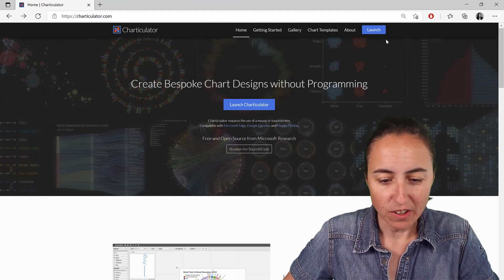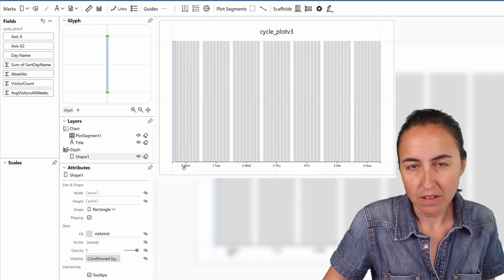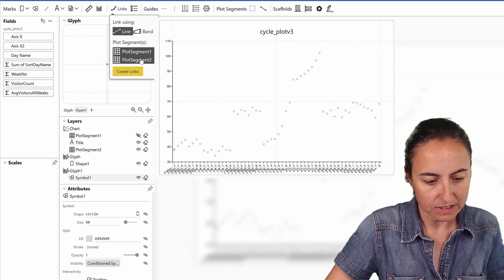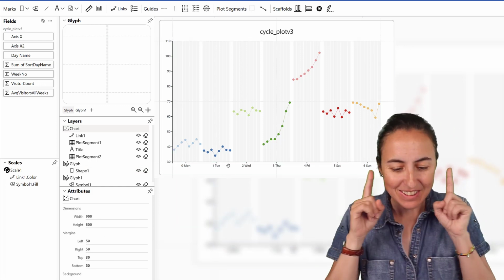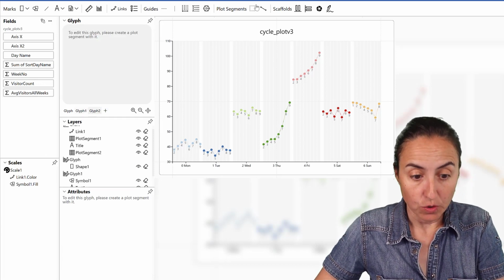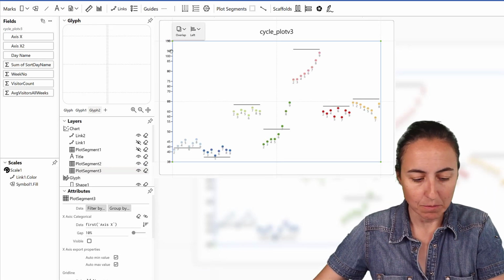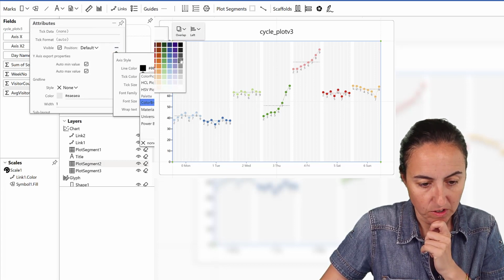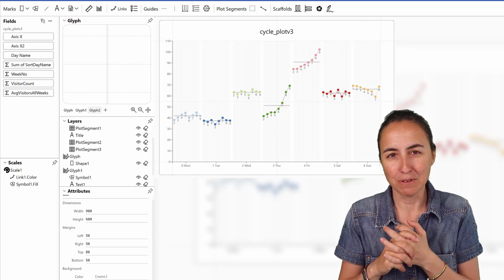Charticulator #9: How to create a Cycle plot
In today's video I am going to show you how to create a cycle plot using Charticulator.